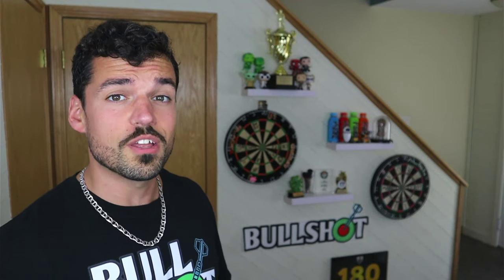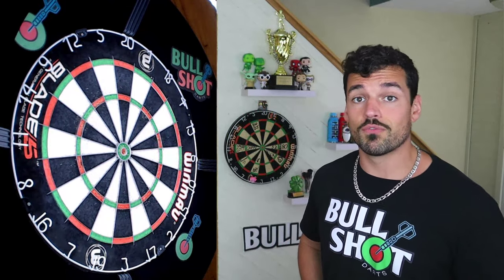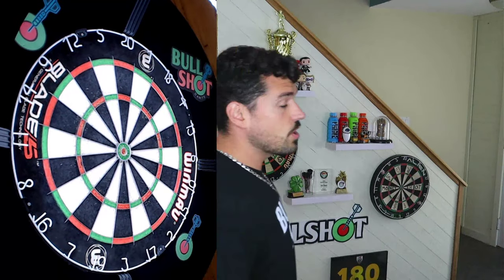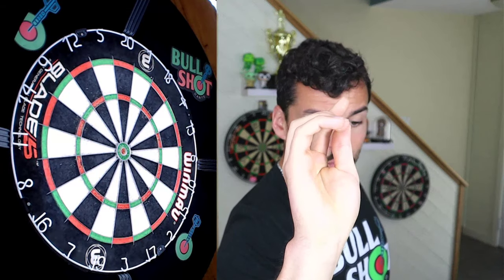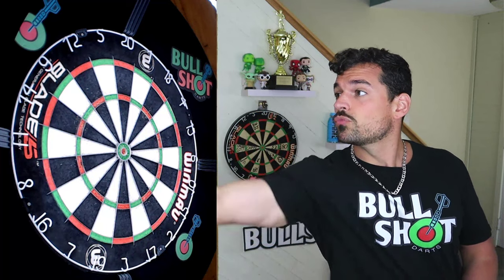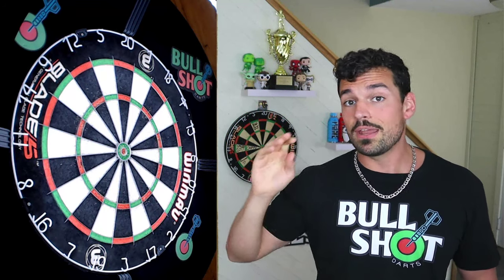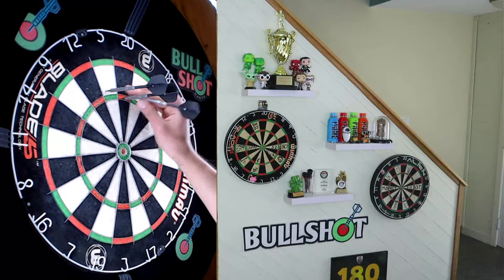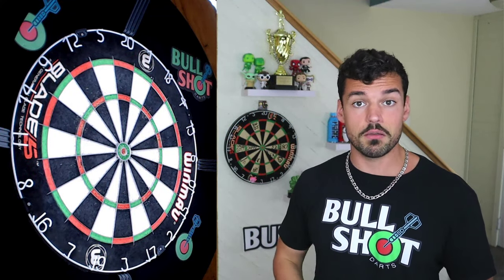4 Tips To Fix Your Darts Grip!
These are the credit cards I use to gain bonus points towards travel that I use for my darts expenses. If interested in a new credit card to earn points towards your traveling, please use my referal codes. It will help me gain extra points, and also you can earn bonus points too!
Chase Sapphire - Earn 60,000 bonus points